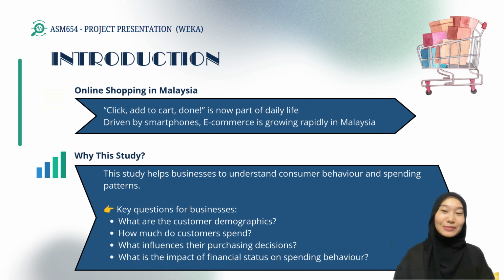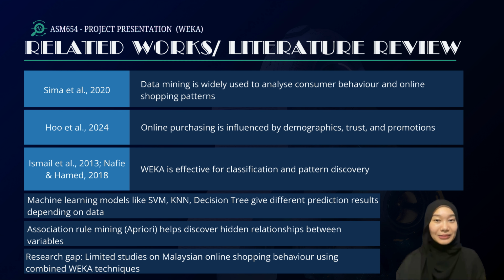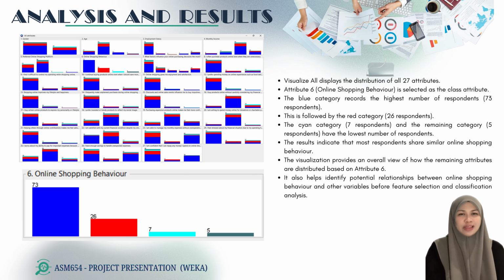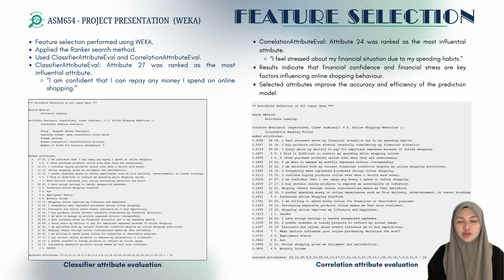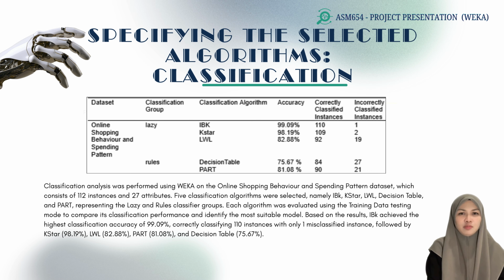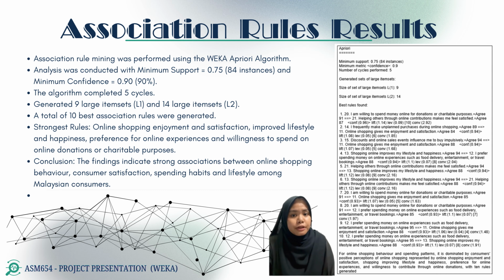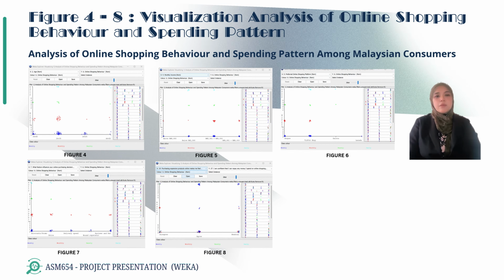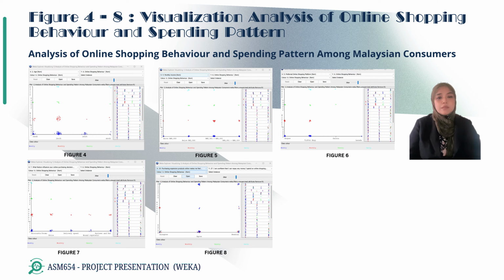ANALYSIS OF ONLINE SHOPPING BEHAVIOUR AND SPENDING PATTERN AMONG MALAYSIAN CONSUMERS